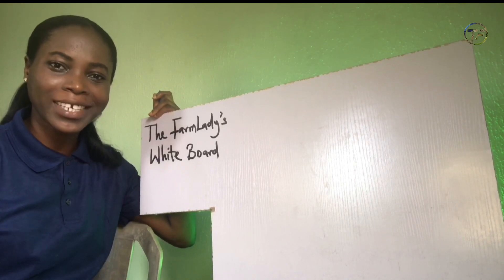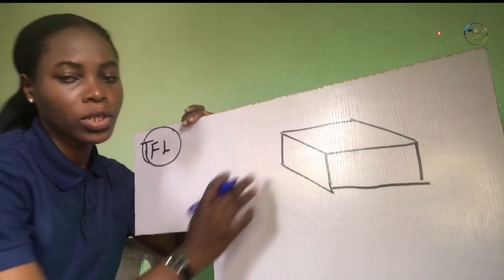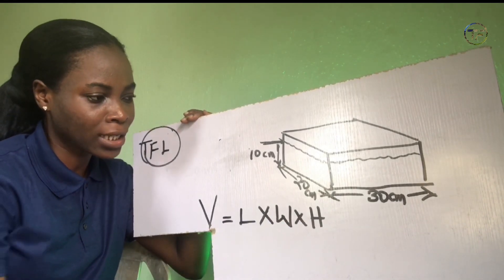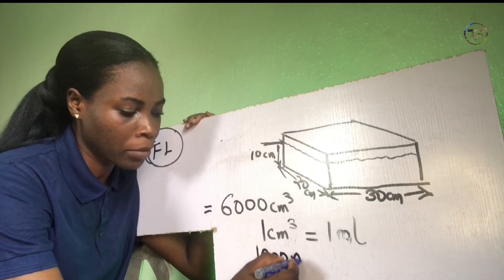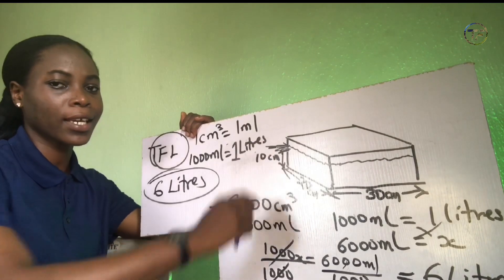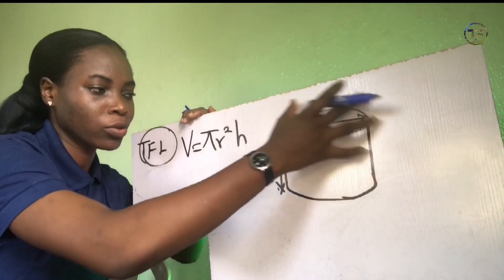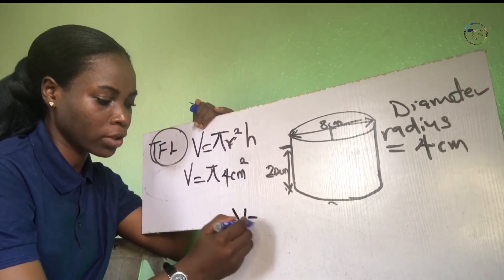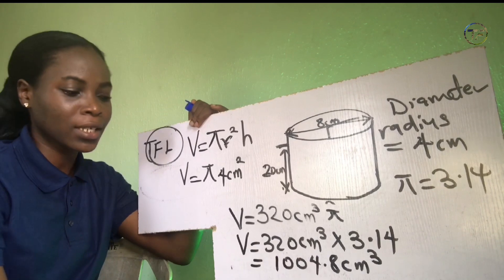How to Calculate the Volume of Water in your Pond | Catfishfarming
Hello friends. Here is a video on how to calculate the volume of water in your pond. A lot of farmers don't stock the right quantity of fishes in their ponds due to wrong calculation of the volume of water.

1) Instagram : @thefarmlady_

4) WhatsApp group for further questions and answers.

Turn on your post notification, so as to get notified whenever I post a new video